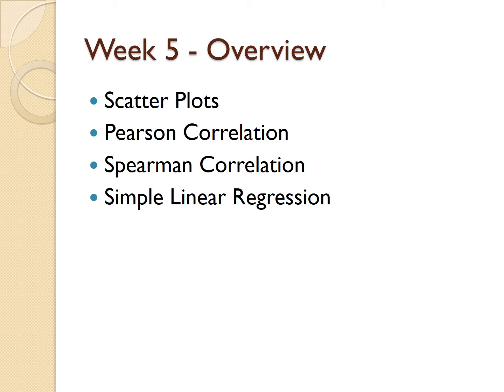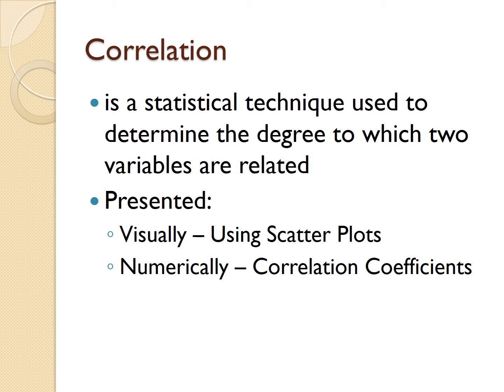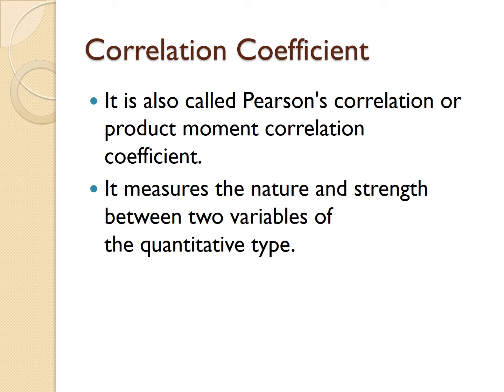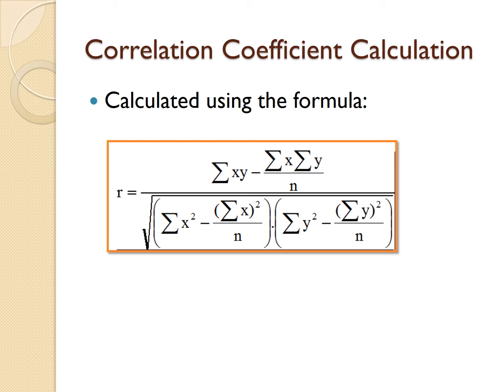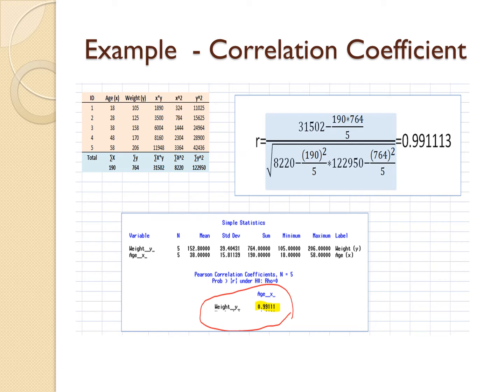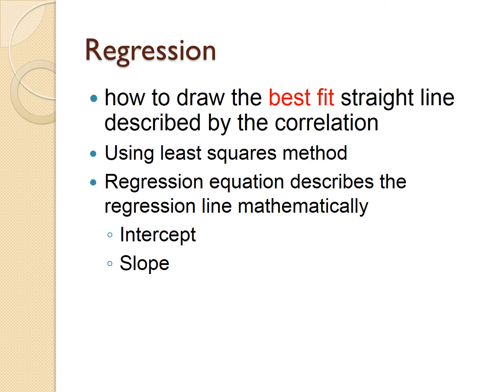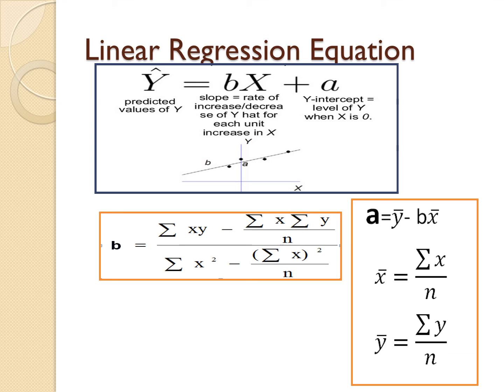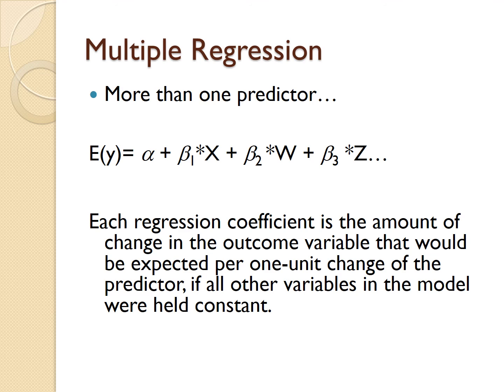HSCI 6263 Week 5 Video